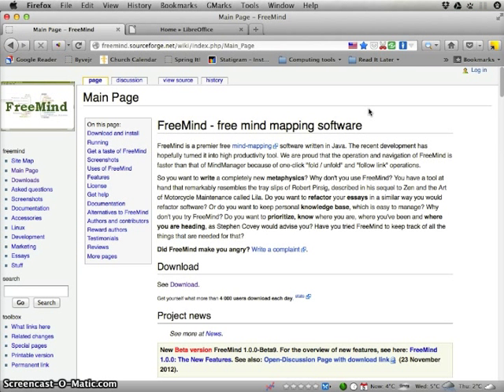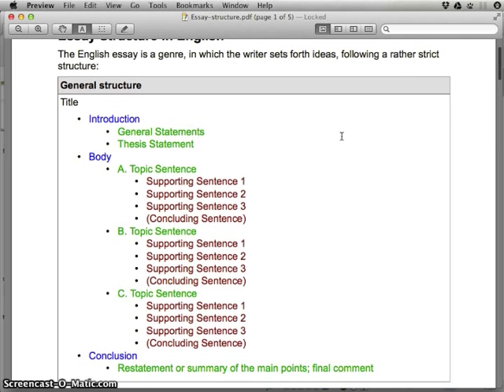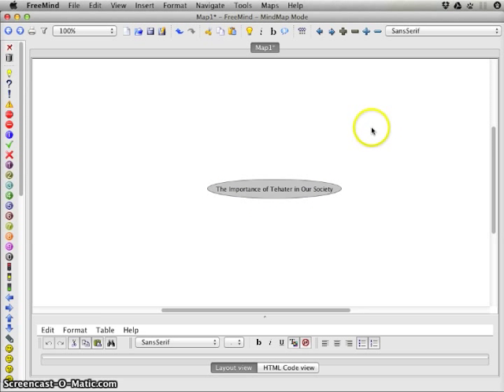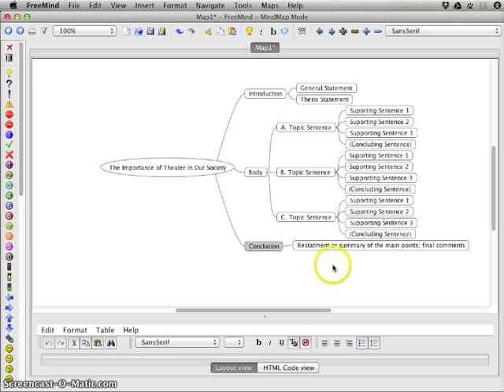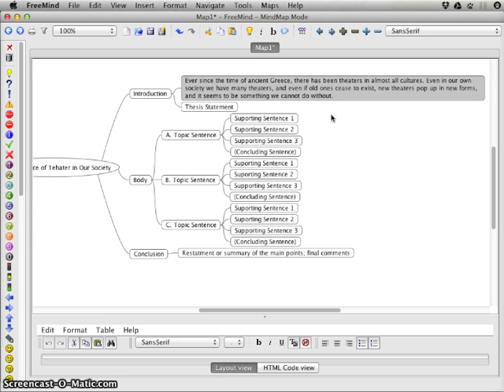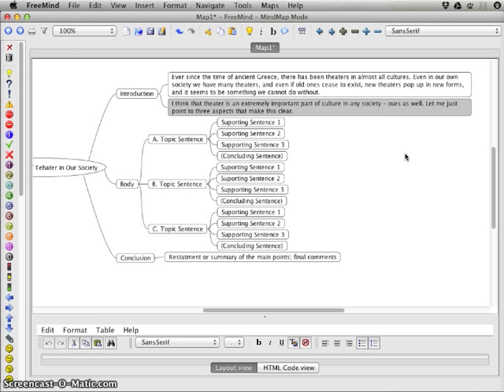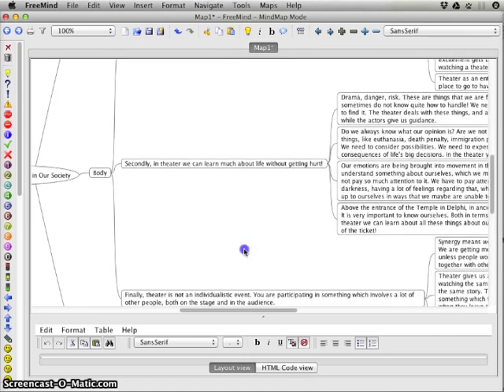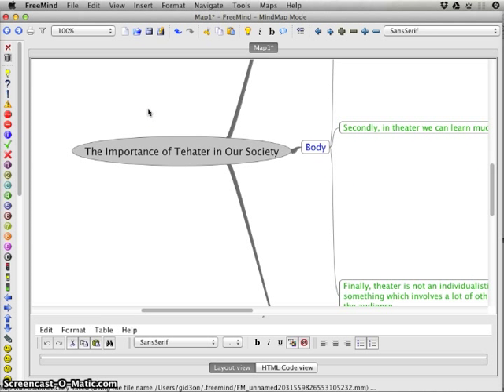Writing an Essay in a Mindmap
How to outline and finish an essay in the mind mapping software, FreeMind -- and how to transfer your wringing to LibreOffice afterwards.